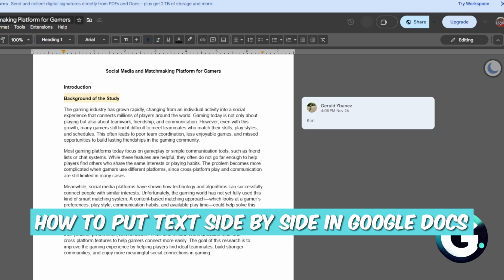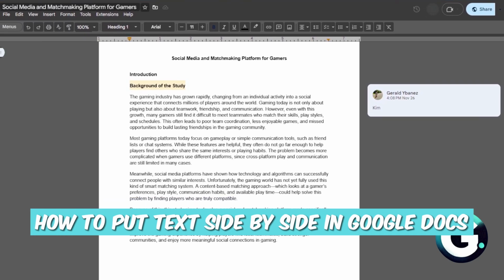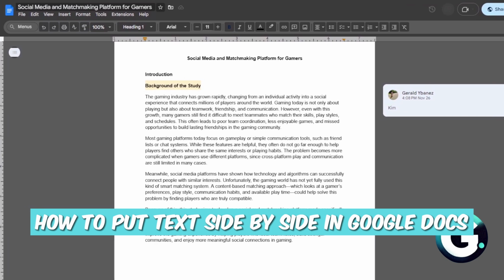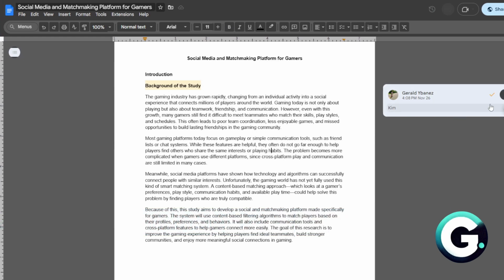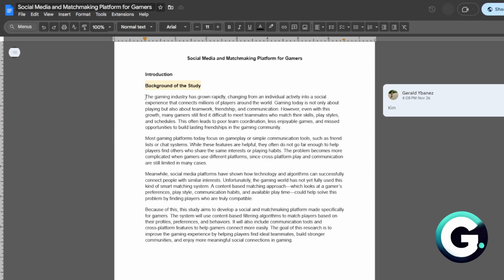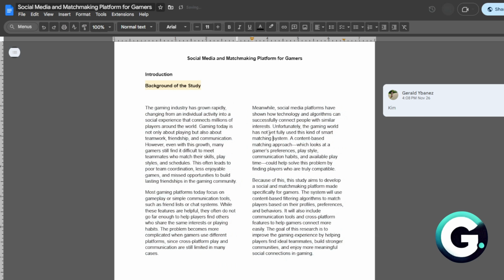How to Put Text Side by Side in Google Docs 2025 (Full Guide)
Hello in this video I will show: How to Put Text Side by Side in Google Docs 2025 (Full Guide)
Learn how to put text side by side in Google Docs using the easiest method (columns or a table layout). I’ll show how to create two columns, adjust spacing, keep formatting clean, and stop the layout from shifting when you edit.

In this video:How to Put Text Side by Side in Google Docs 2025 (Full Guide)